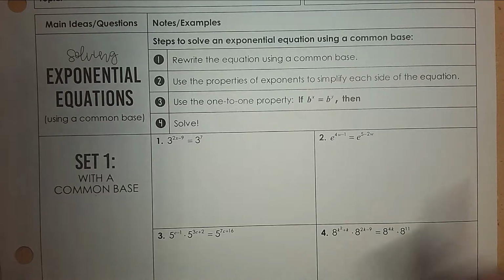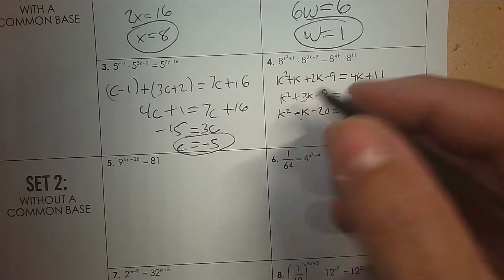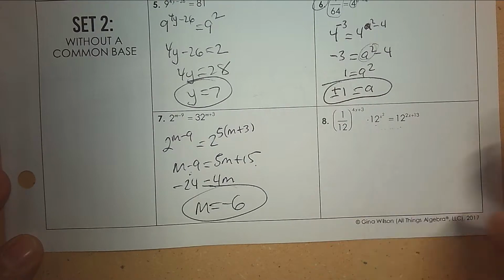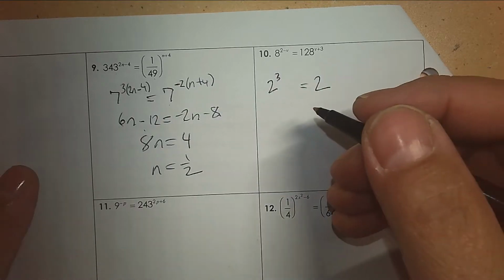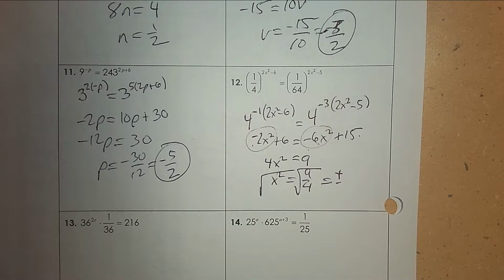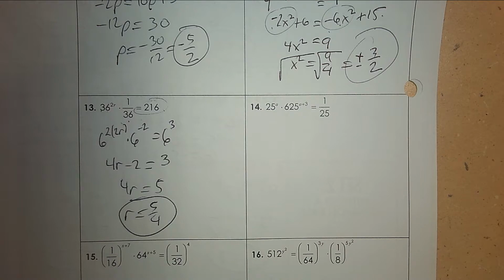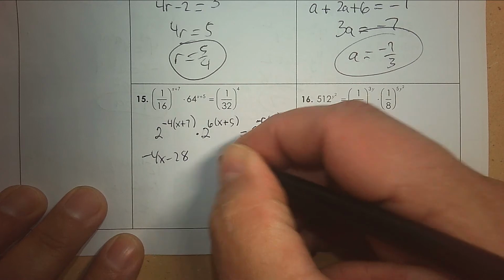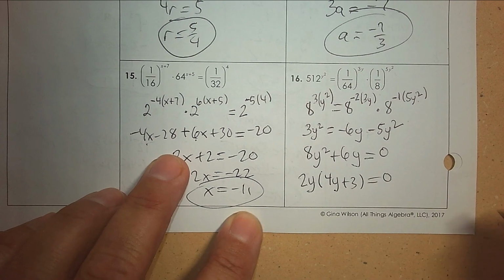Lesson on Solving Exponential Equations with Common Bases